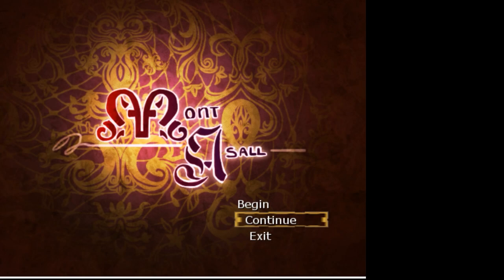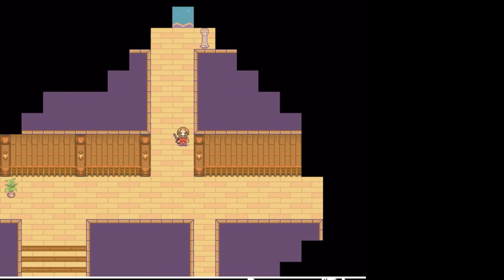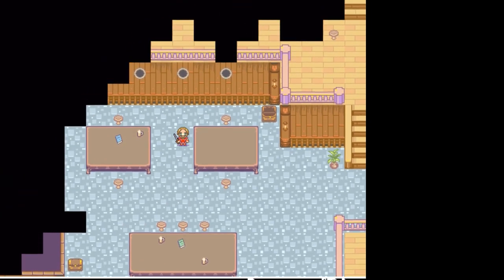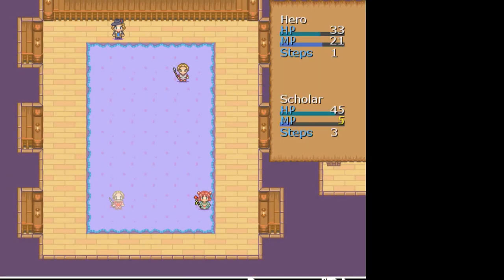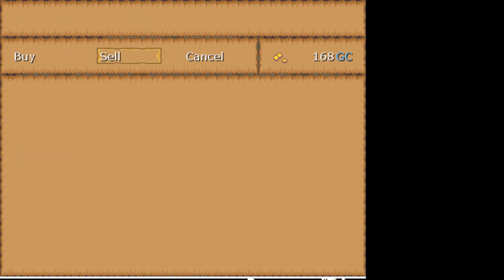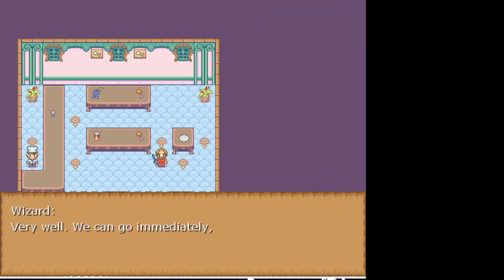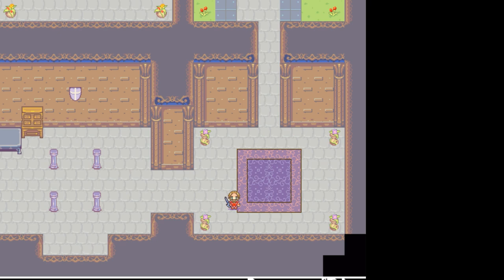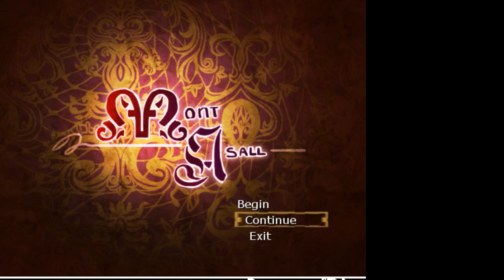Let's Play Mont Asall! Ep 3: To the Monastery!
Episode 3 of a playthrough of the 7DRL, Mont Asall!